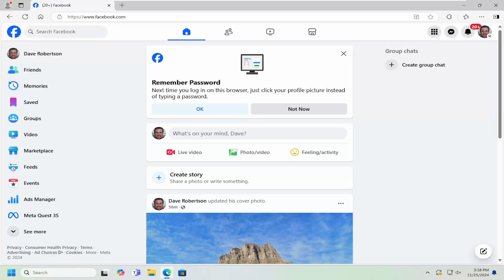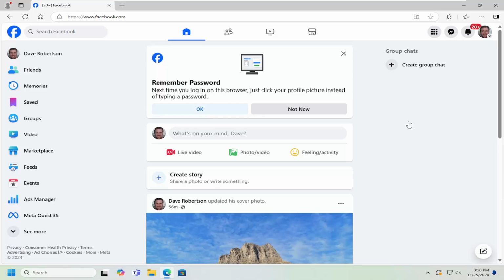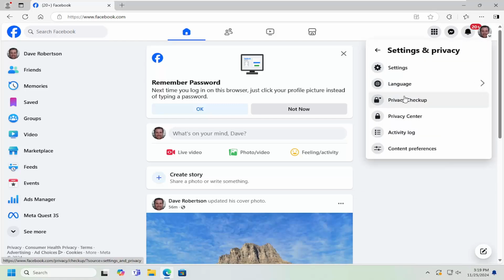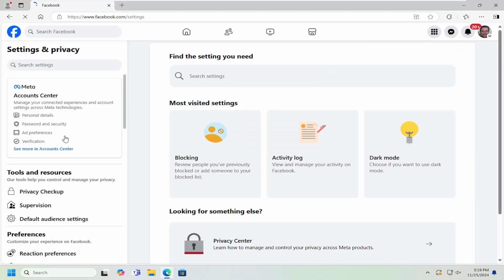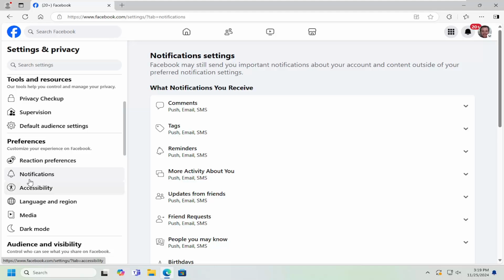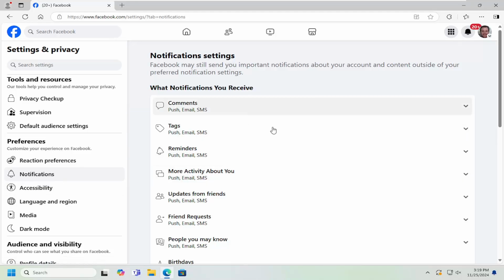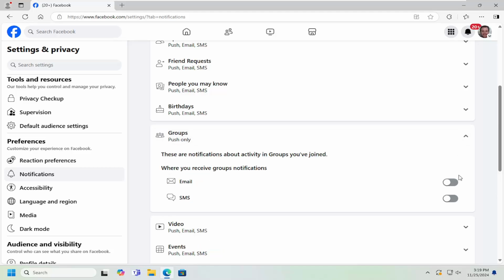How to Turn On Group Notifications From Your Facebook Profile [Guide]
Turning on group notifications from your Facebook profile ensures that you stay updated on discussions, posts, and events happening in the groups you're a member of. To enable these notifications, go to the specific group you want to follow and click on the "Joined" button. From the drop-down menu, select "Edit Notification Settings." You’ll have options to receive notifications for all posts, highlights, or just the events and activities that matter most to you. You can also choose to turn off notifications entirely if you no longer want updates from that group. This guide helps you stay engaged with the groups you care about, ensuring that you're always informed about the latest posts and activities.

Issues addressed in this tutorial:
turn on group notifications from your Facebook profile
turn on notifications for Facebook group
Facebook turn off group notifications
Facebook turn on notifications for a friend
turn on notifications for a Facebook group
how do you turn on notifications for a Facebook group
how to turn on group notifications on Facebook
how do i turn on notifications for a Facebook group
how do i turn off group notifications in Facebook
turn on group notifications Facebook
how to turn off group notifications on Facebook
how to turn on notifications on Facebook group